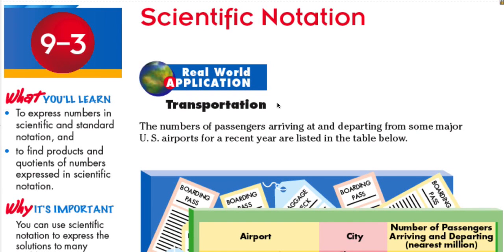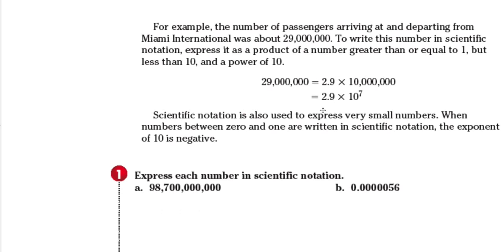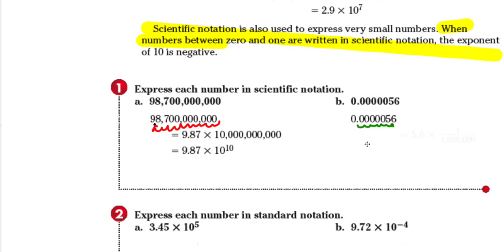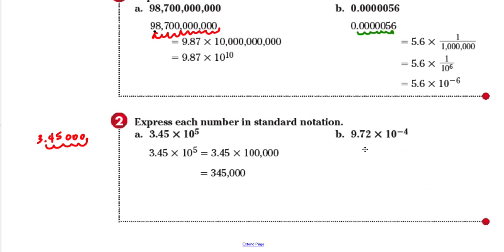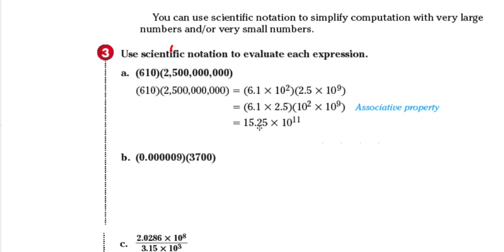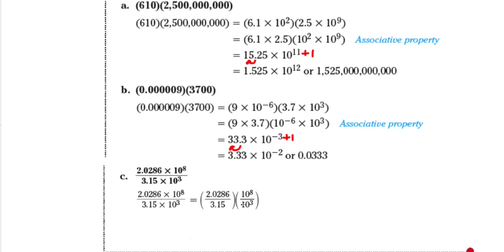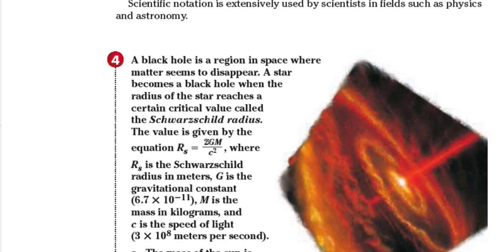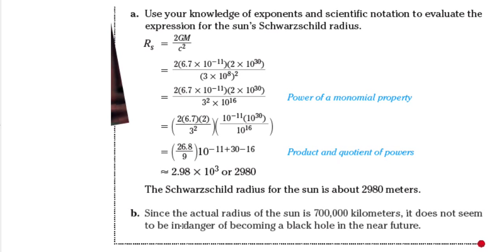9 3 Scientific Notation